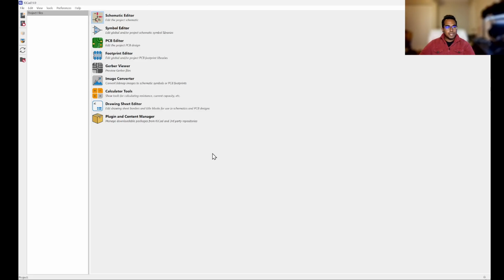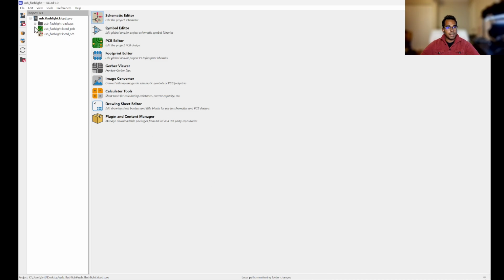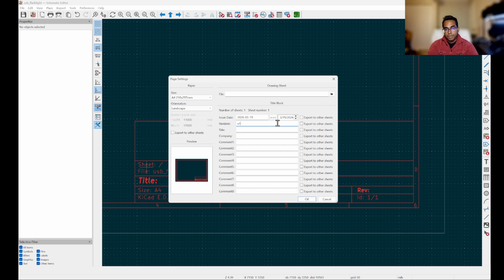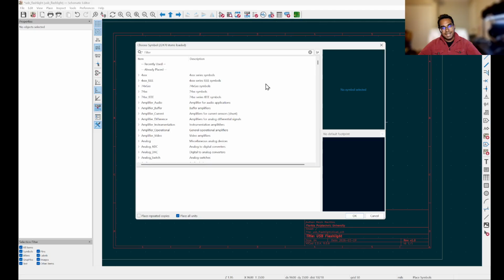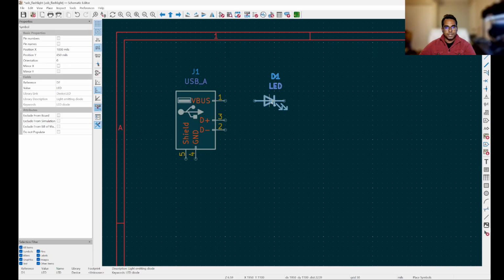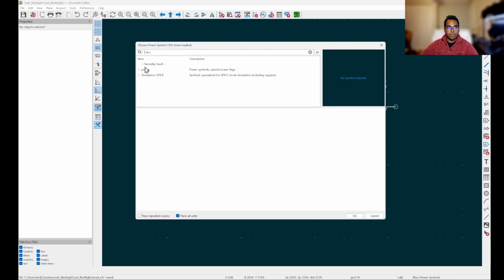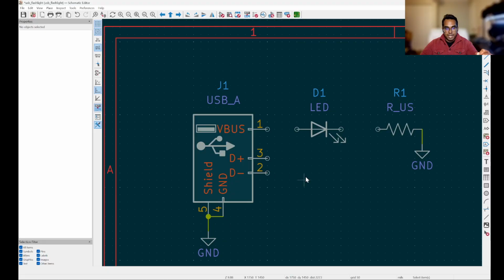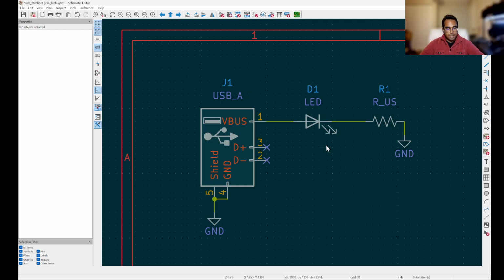Schematic Editor | PCB Design | Part 4